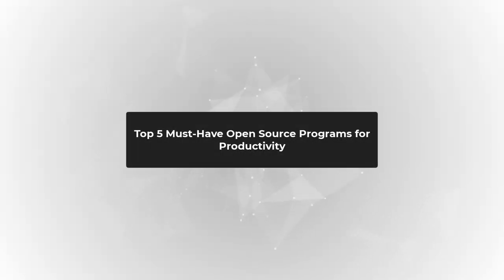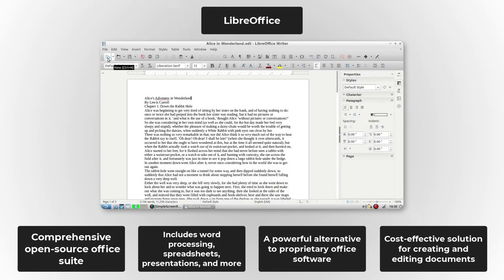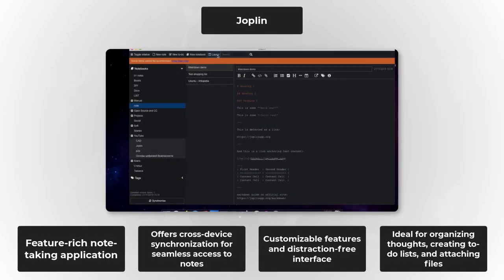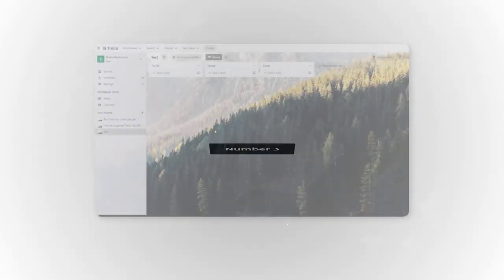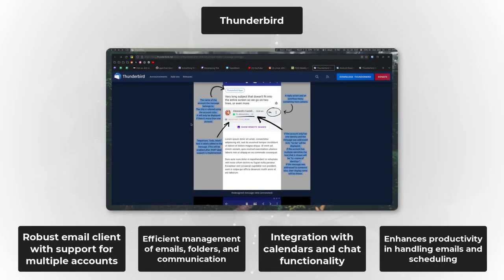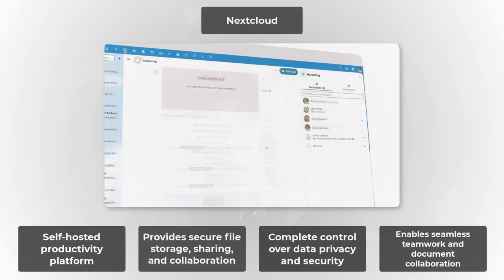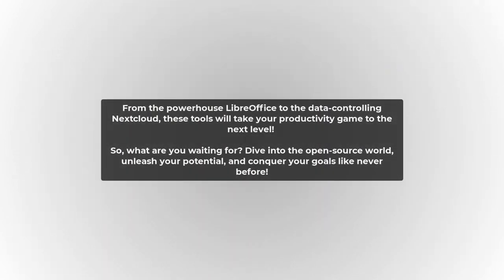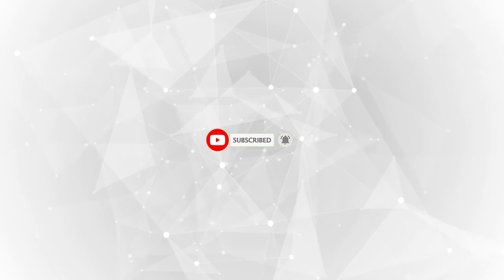Top 5 Must Have Open Source Programs for Productivity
Boost your productivity with the top five must-have open-source programs! In this video, we reveal the essential tools that will revolutionize the way you work. From comprehensive office suites to note-taking applications and project management tools, these open-source programs offer powerful features and customization options, all without the hefty price tag of proprietary software. Discover the versatility of LibreOffice, the organization power of Joplin, the project management magic of Trello, the email efficiency of Thunderbird, and the secure collaboration of Nextcloud. Don't miss out on these game-changers for your productivity journey! Watch now and supercharge your workflow!